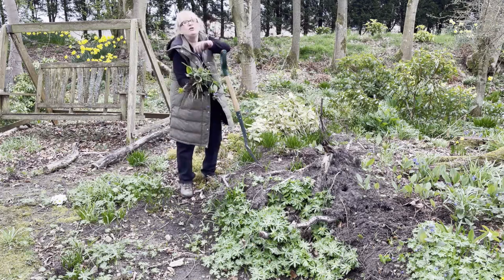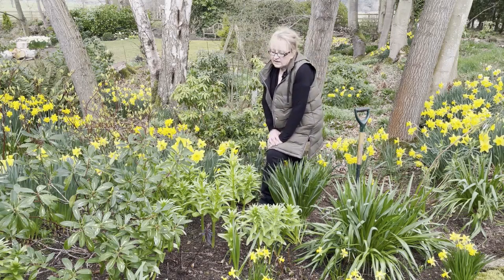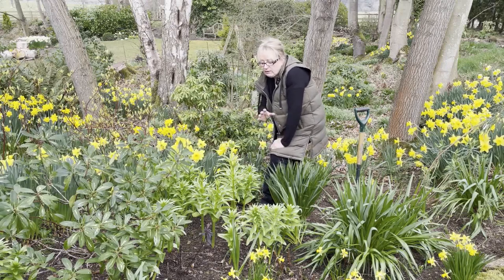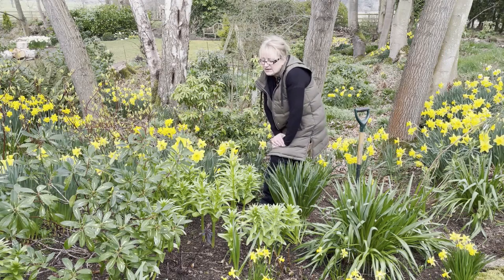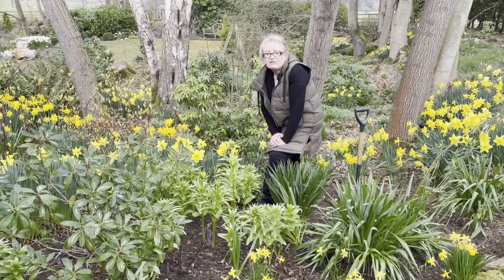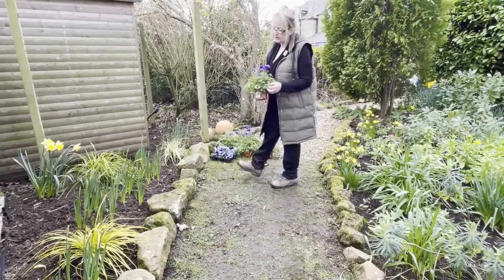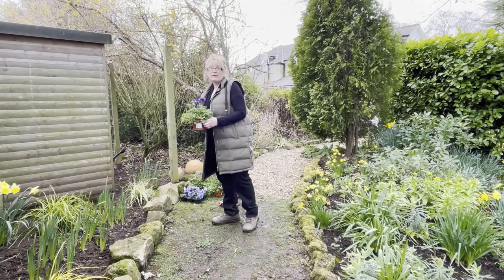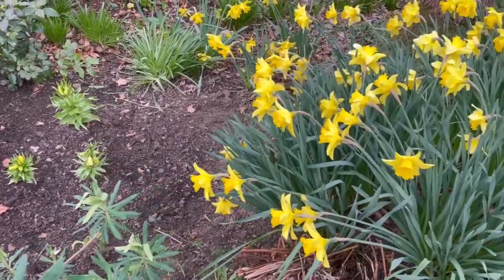Spring planting and display; Fritillaria, Daffodil, Pulmonaria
Spring flowers, and planting Fritillaria Imperialis Lutea (Crown Imperials), Anemone Coronaria Harmony Blue with Pulmonaria Blue Ensign in the Quarry Garden. Mr. Hedgehog and Mr. Frog wake up from their winter hibernation.